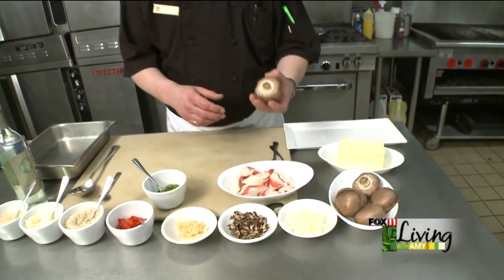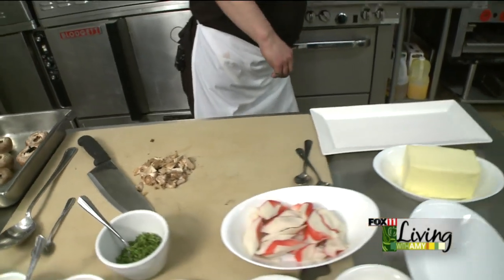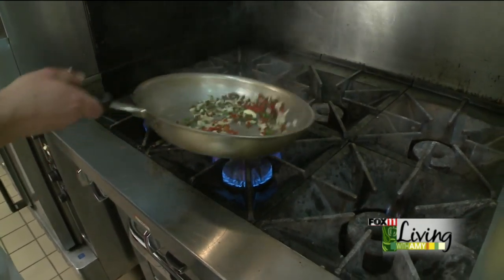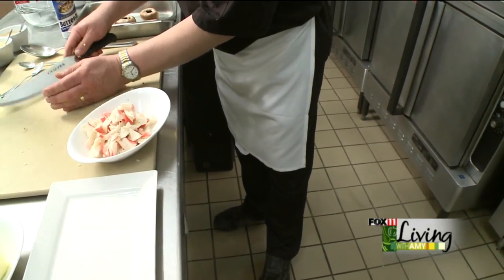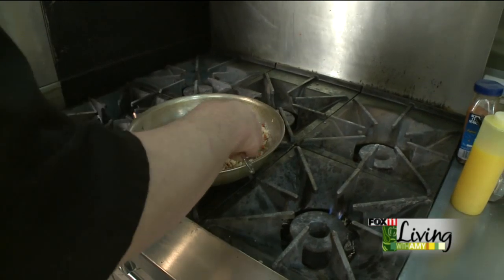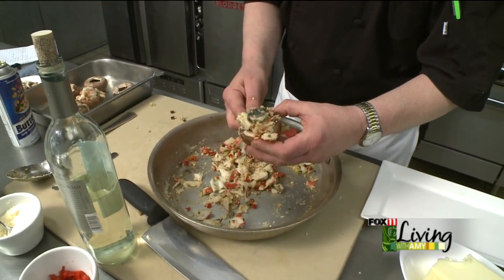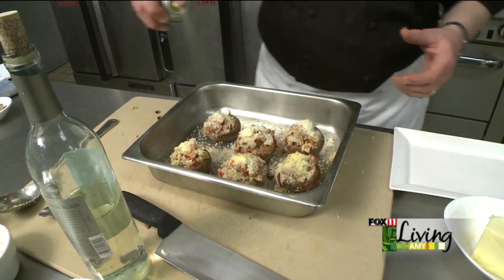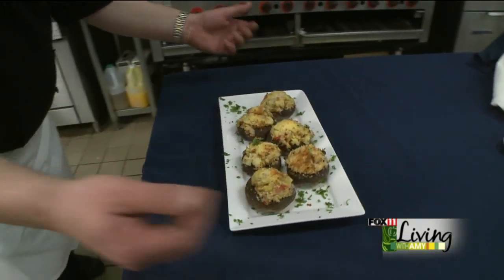Crab Stuffed Mushrooms